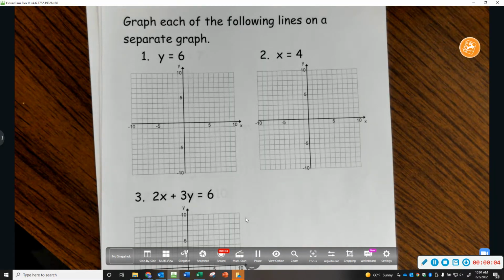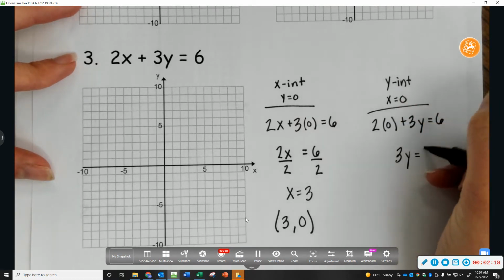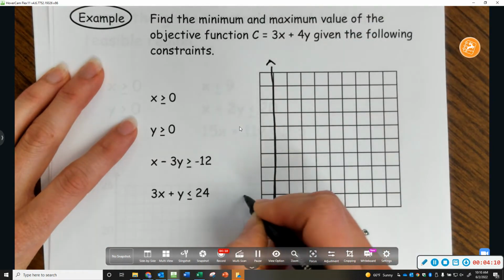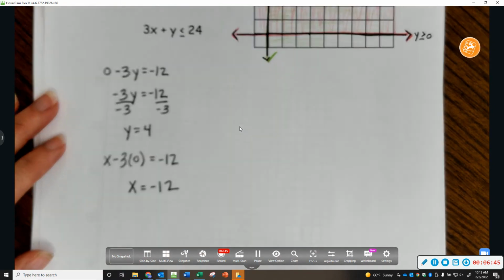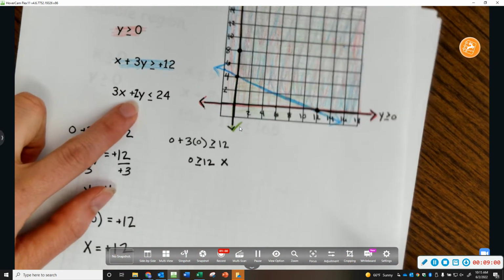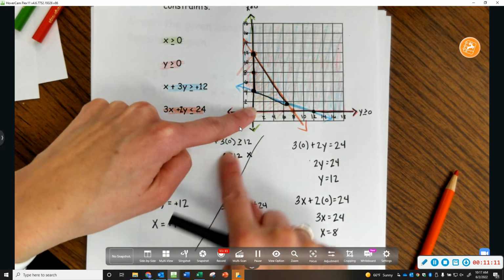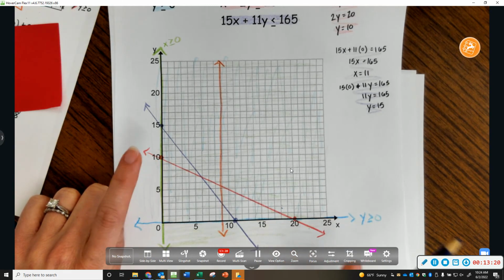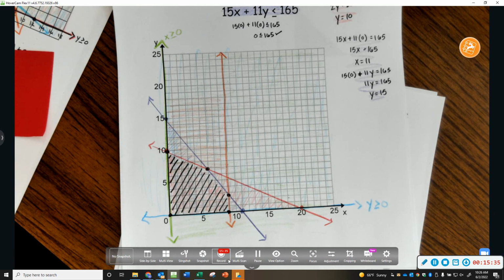4 2 1 Video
Linear Programming Part 1